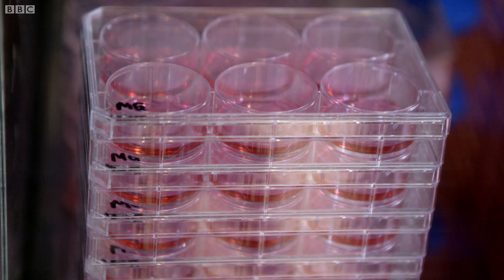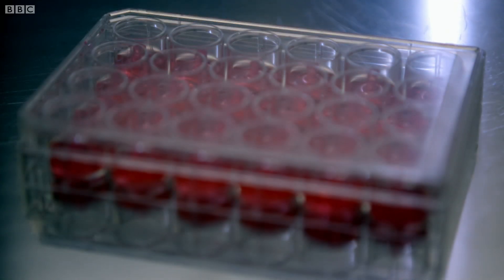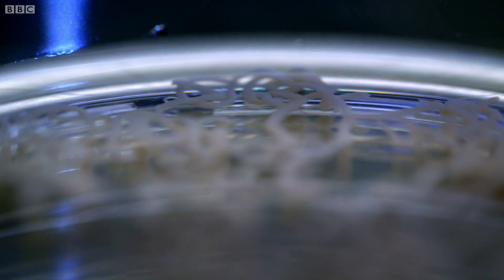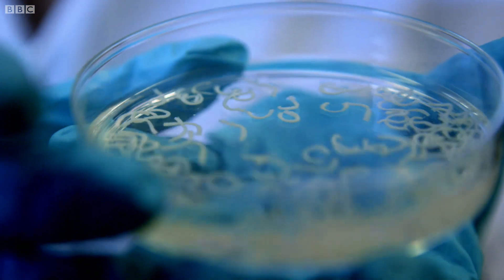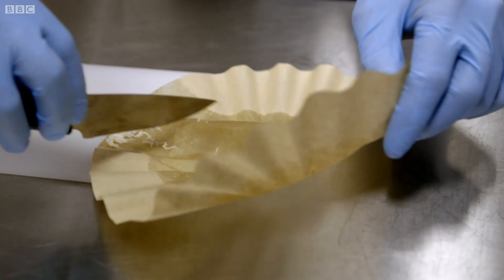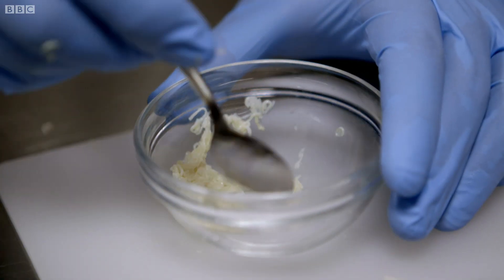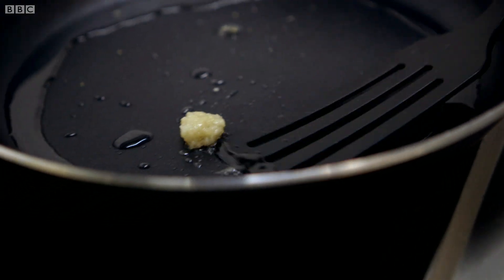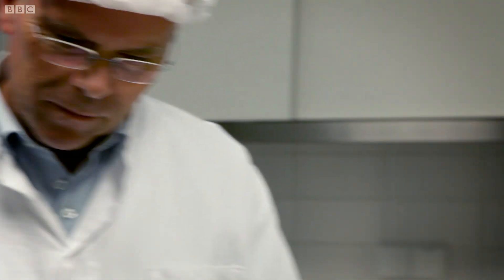World's First Lab Grown Beef! | Dara O Briain's Science Club | BBC Earth Science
Neuroscientist Tali Sharot attends the first ever taste-test of beef grown solely in the lab. The environmental devastation being caused by the meat industry has led to a need for lab-grown meat as an alternative protein source.